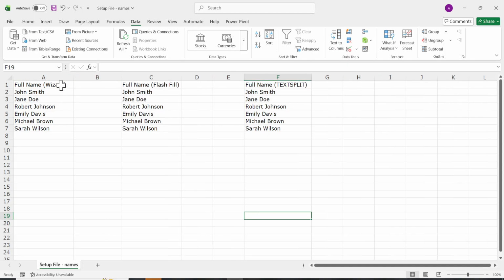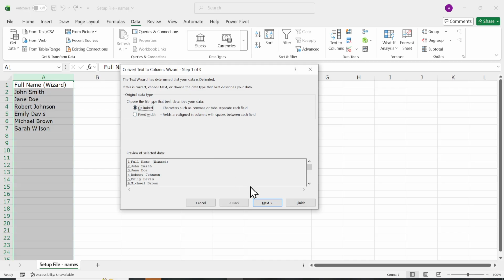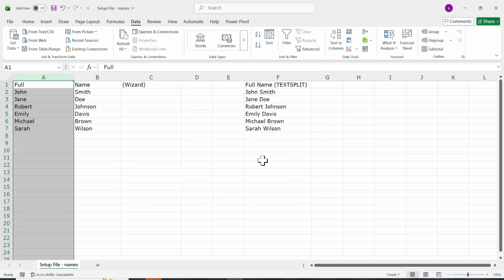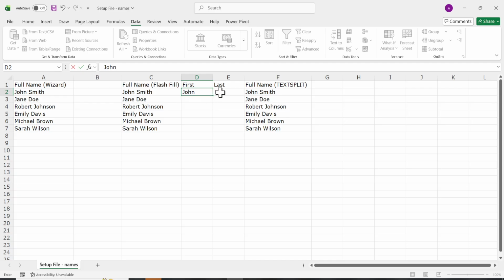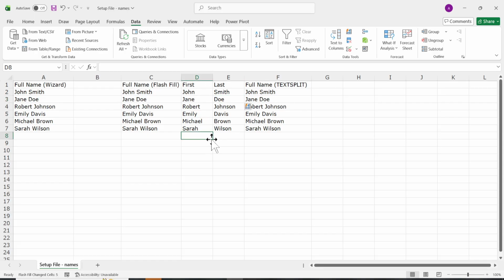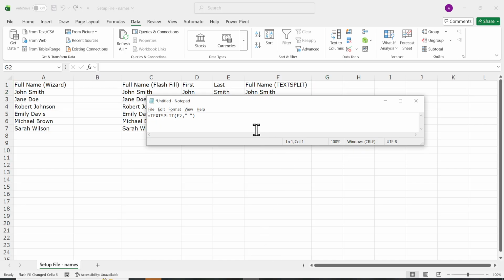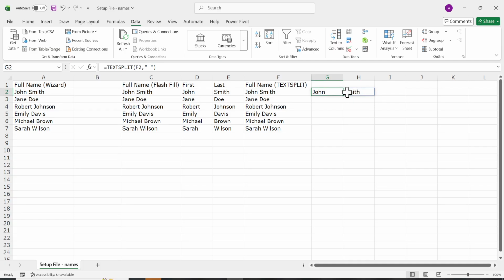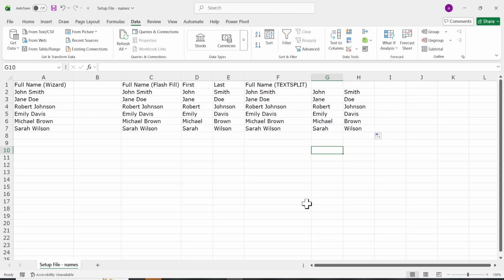How to Convert Text to Columns in Excel Multiple Ways (Split String Values)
Splitting full names into first and last name columns is one of those Excel tasks that pops up constantly, whether you're cleaning a contact list, prepping a mail merge, or formatting a roster someone dumped into a single column. The frustrating part is picking the right method for the job, because some approaches overwrite your original data and others stay live. This tutorial walks through three different ways to split text in Excel so you can choose what fits the situation. By the end, you'll know exactly which method to reach for when a column of full names lands in your lap.

Covered inside:
→ Running the Text to Columns wizard with Space as the delimiter
→ Using Flash Fill with Control plus E after typing a single example
→ Writing a Text Split formula that spills into adjacent cells
→ Double-clicking the fill handle to extend the formula down the column
→ Editing a source name to confirm the formula result updates live
→ Comparing one-time conversions against a live, formula-based split

Which method do you actually use most, the wizard, Flash Fill, or Text Split? Drop a comment if you've ever had Flash Fill misread your example pattern and how you fixed it.